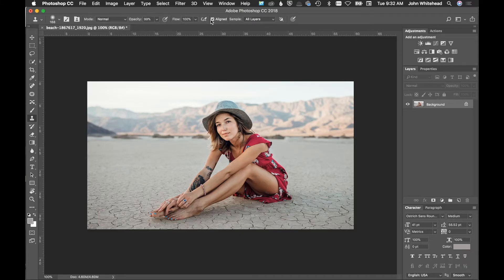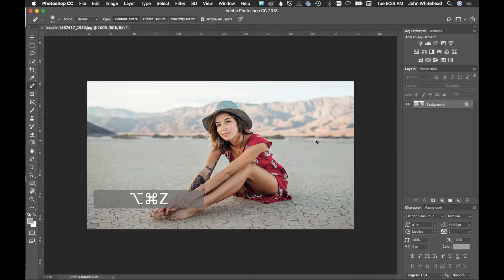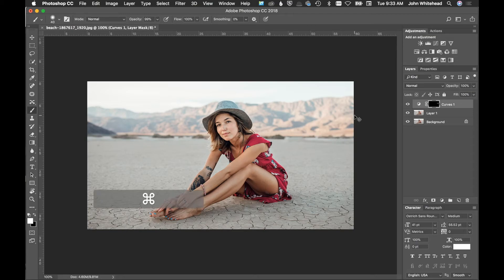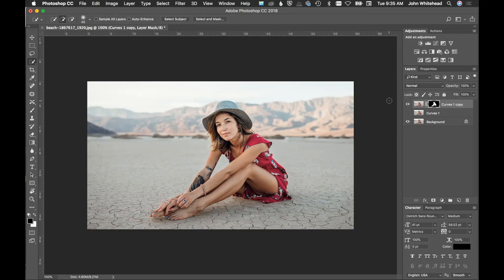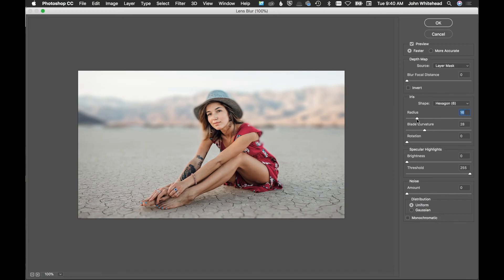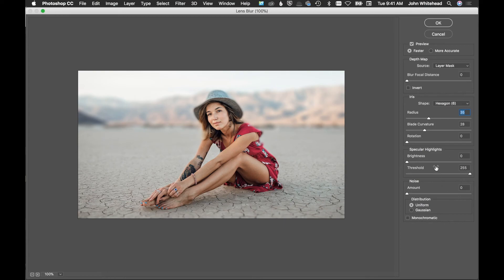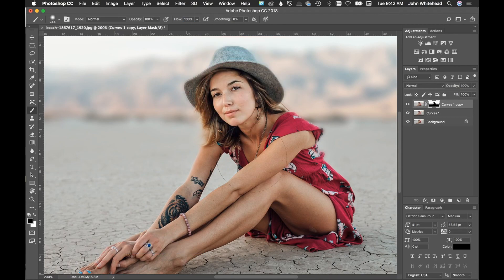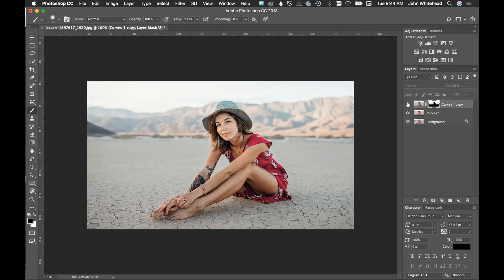Non-Destructive Lens Blur with Adobe Photoshop CC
How to non-destructively blur a background or foreground using a depth map and lens blur with Adobe Photoshop CC.